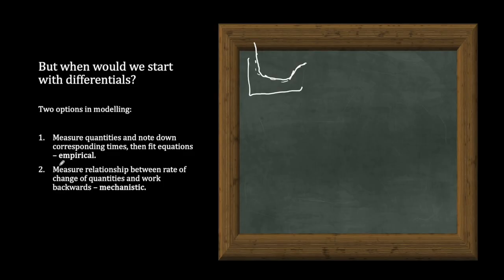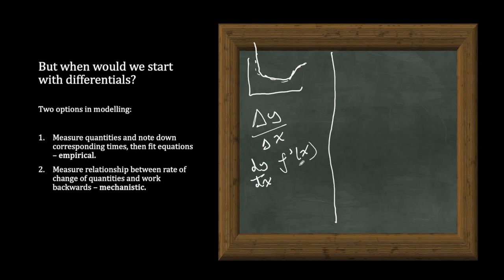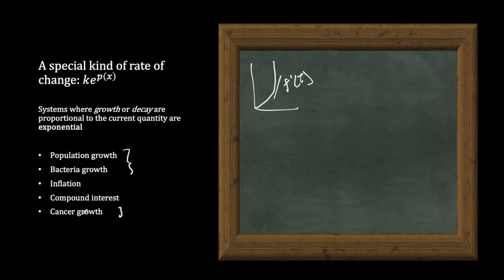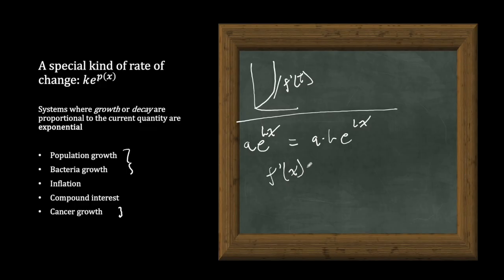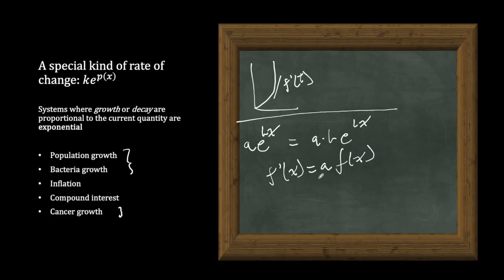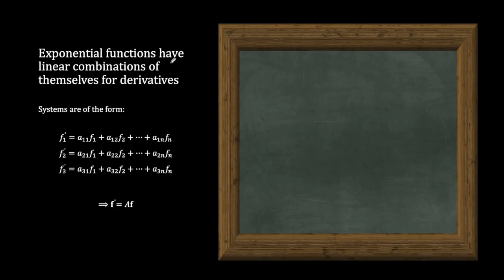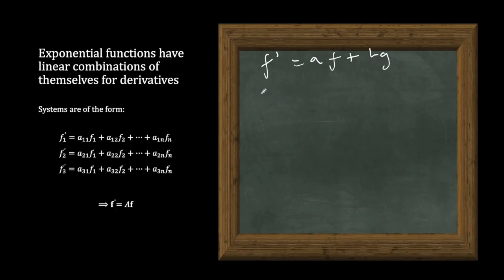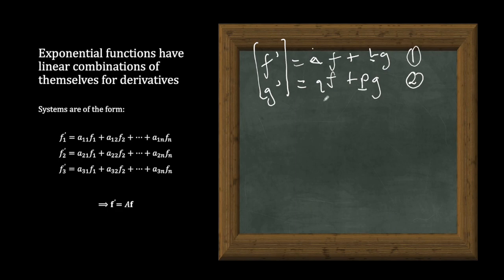E2 - Systems of Differential Equations